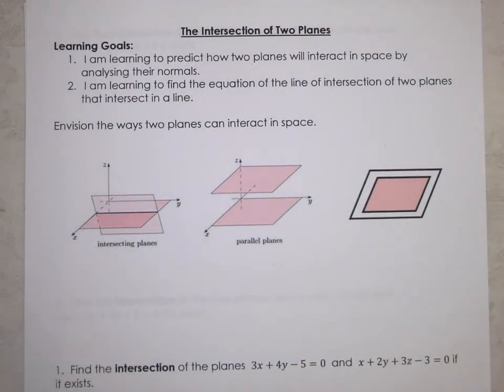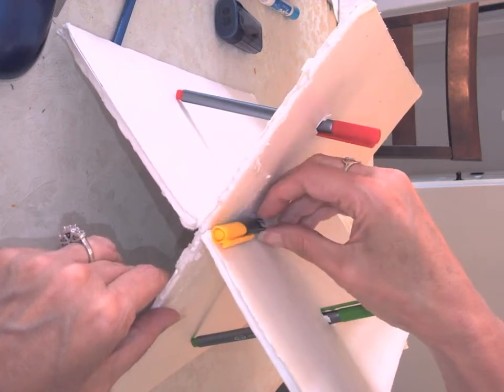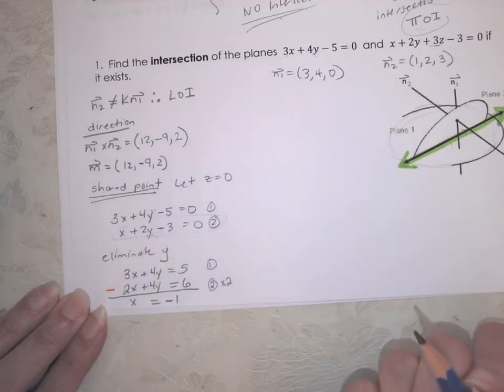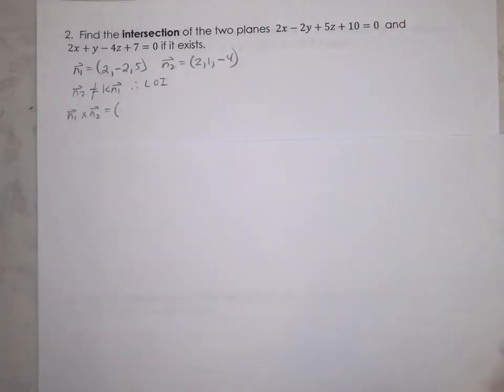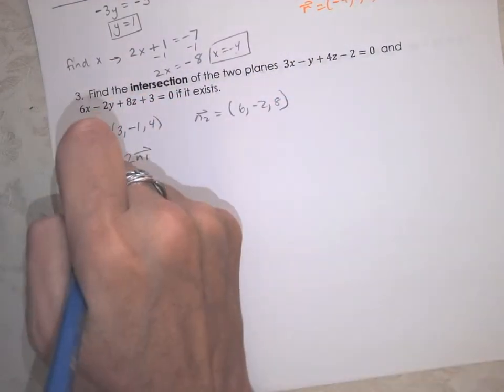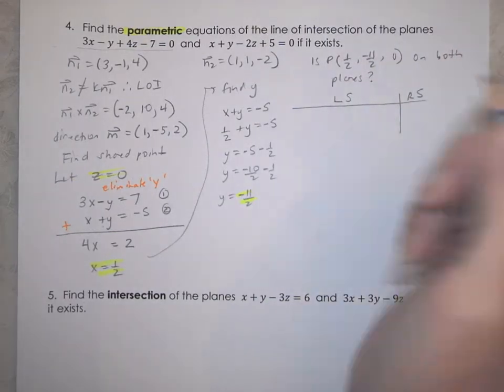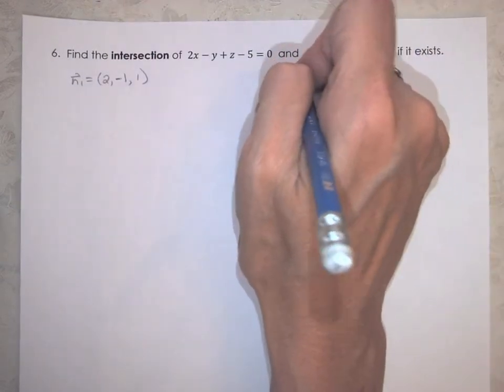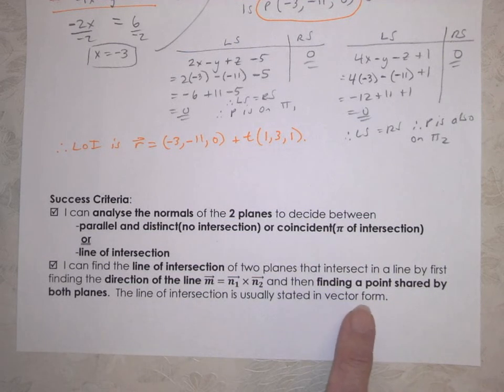The Intersection of Two Planes